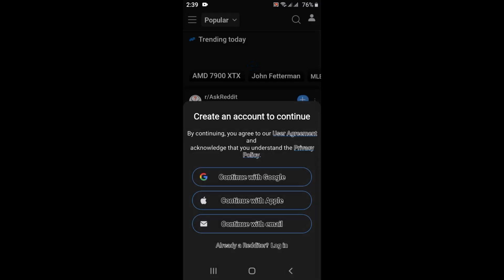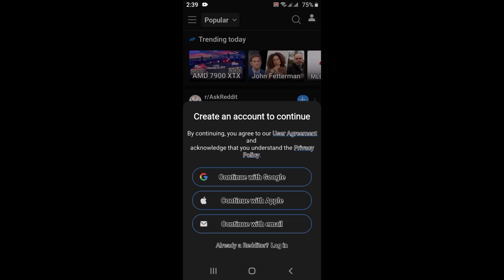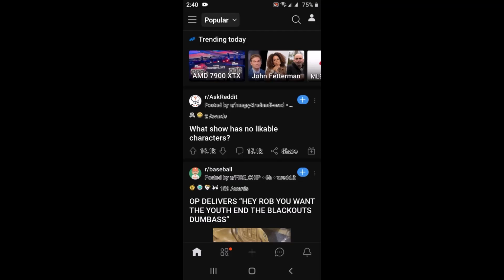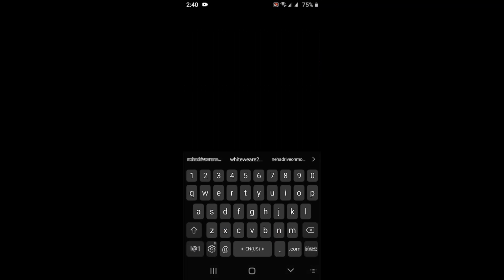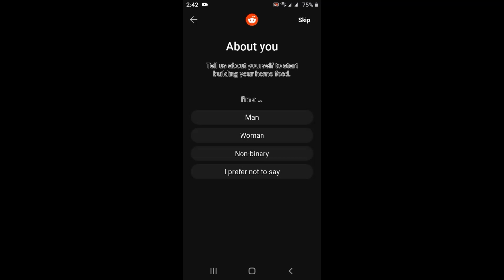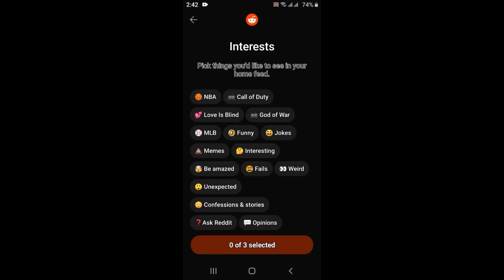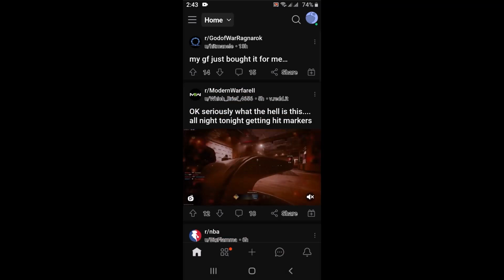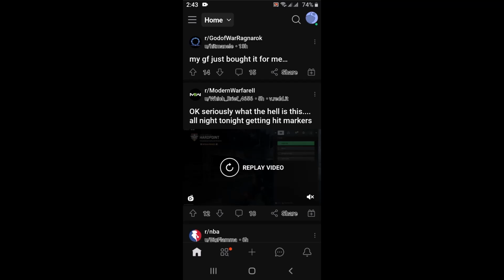How to Create Reddit Account ! EASY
This video guides you in an easy step-by-step process to create a Reddit account on your device.

Follow these simple steps:
1) Download the application.
2) Next tap on it.
3) Select the method to create an account.
4) Next provide your personal information.
5) Next create a password.
6) Next customize your profile icon.
7) Tap on continue.
That's it.